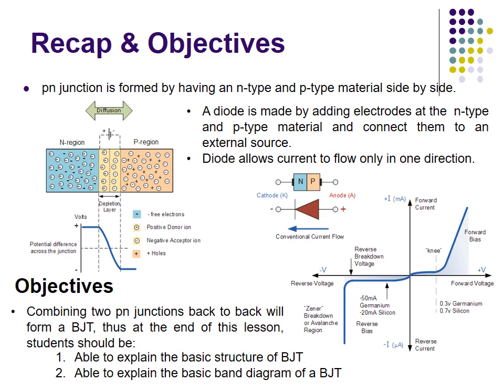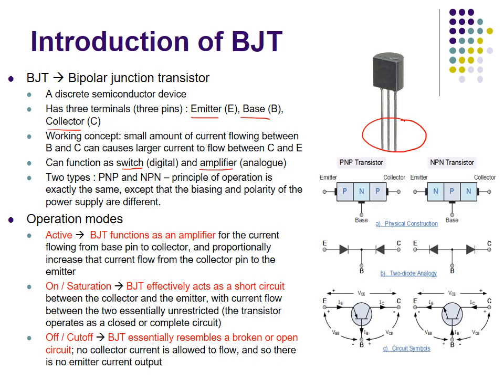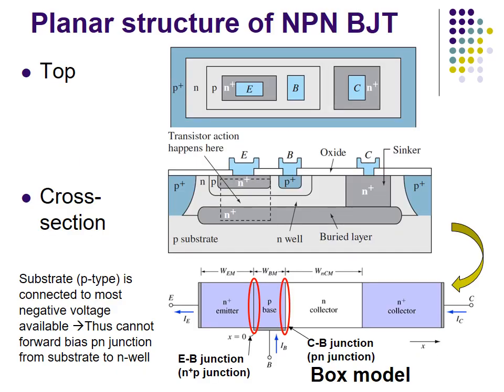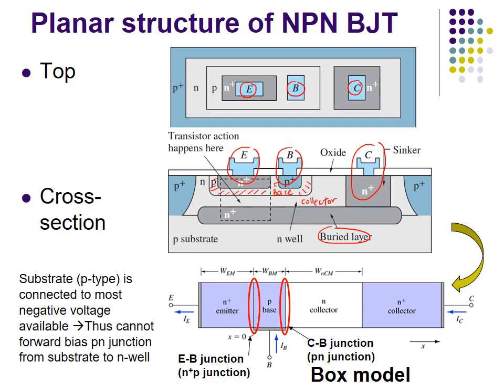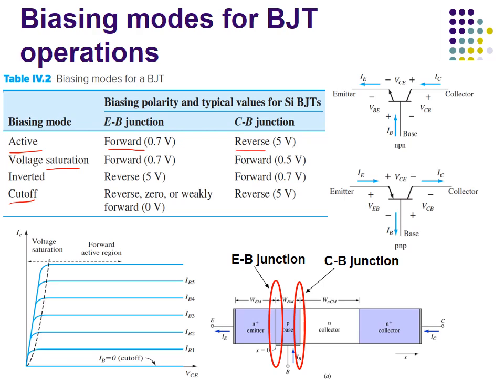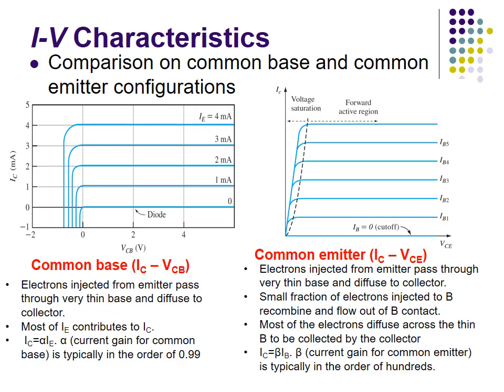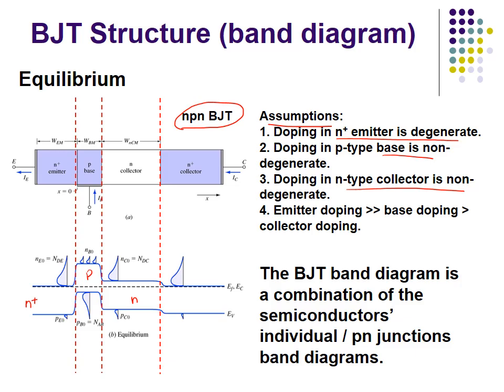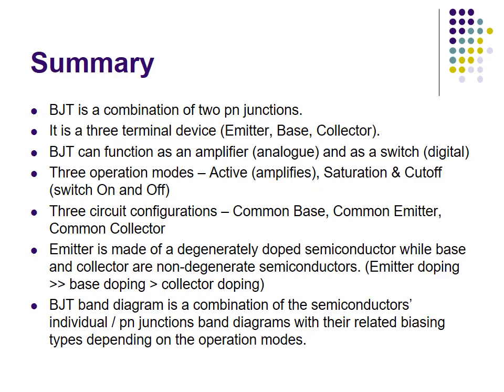Chapter 9 BJT Introduction